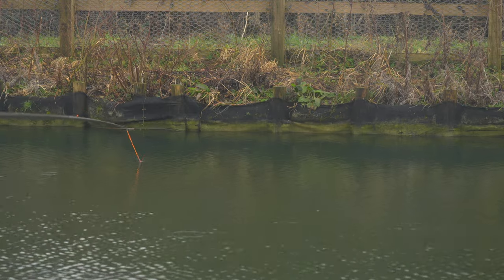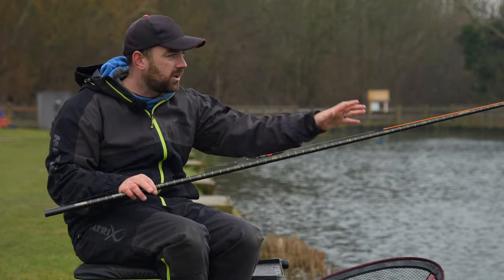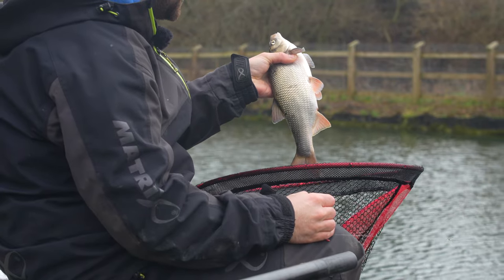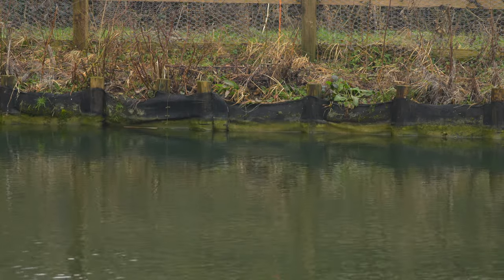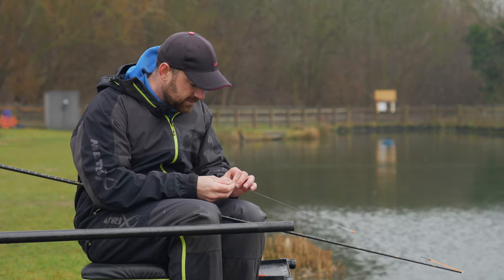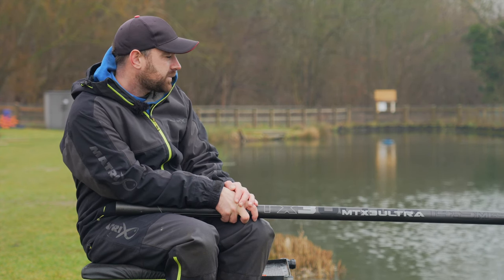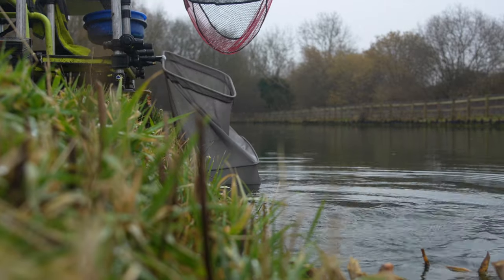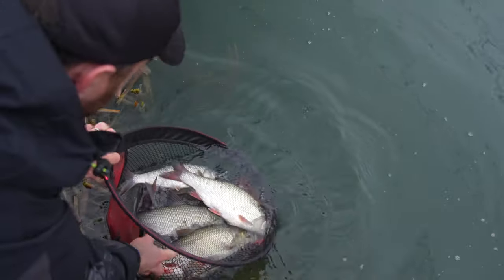Match Masterclass – IDE Fishing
For this instalment of the Match Masterclass we join Stephen Crowe at the beautiful Meadow Farm Cottages, for a masterclass in Ide fishing! Steve showcases his biggest secrets on the best rigs and baits to try, plus some extremely important tips to help catch these tricky feeding fish.